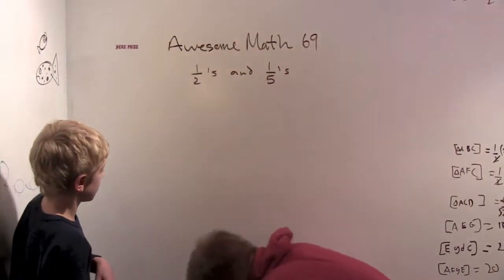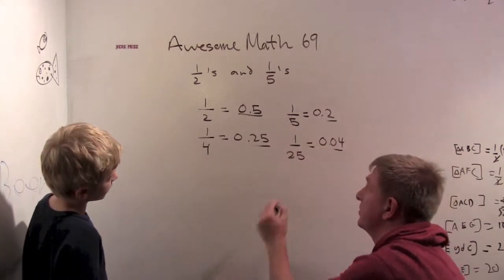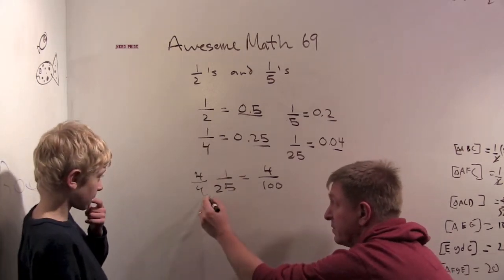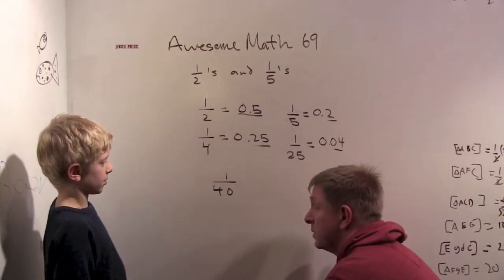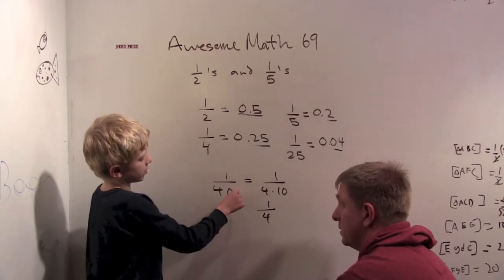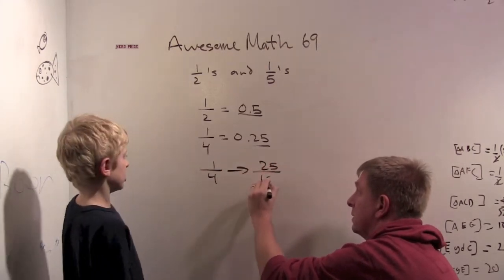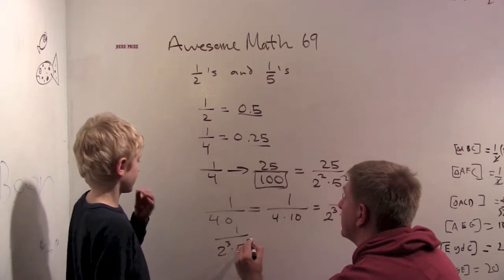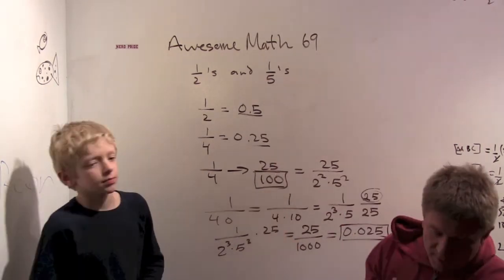AwesomeMath69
both me and my son struggling a little talking about decimals and fractions.